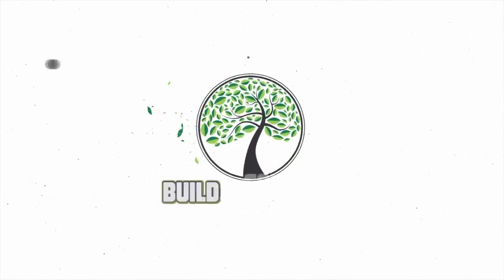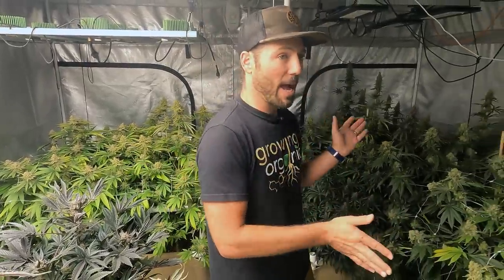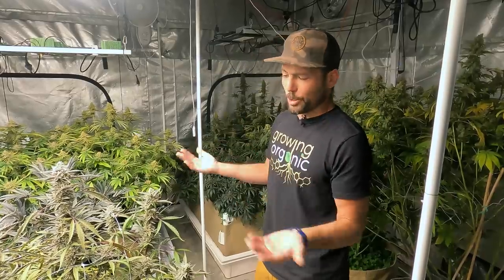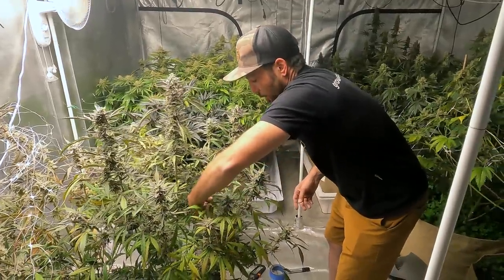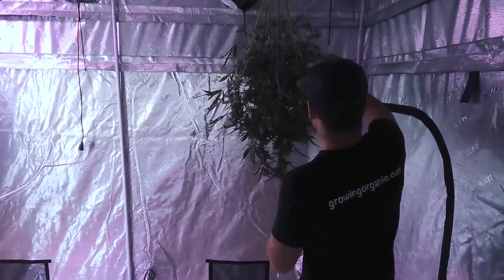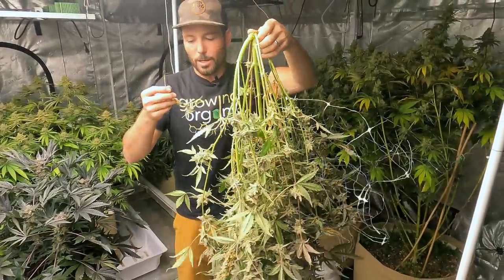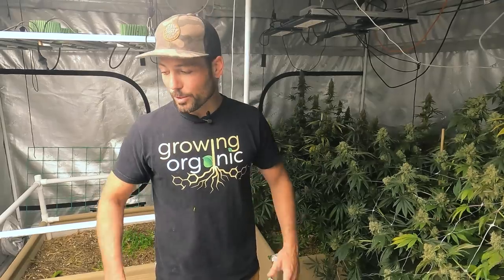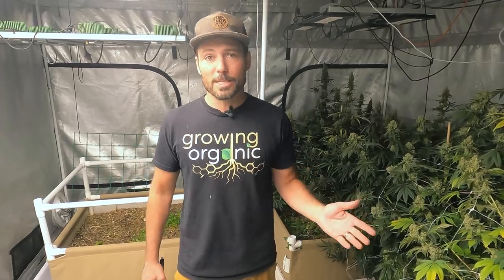BuildASoil: HARVEST DAY (Season 3, Episode 24)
Episode 24, Season 3: Day 66 of Flower

Today is harvest day for Season 3! We are showing you our process for harvesting and covering the important details on drying. Drying is the most important part of the process to make sure you get a good final product.